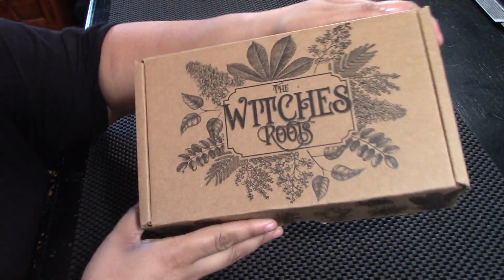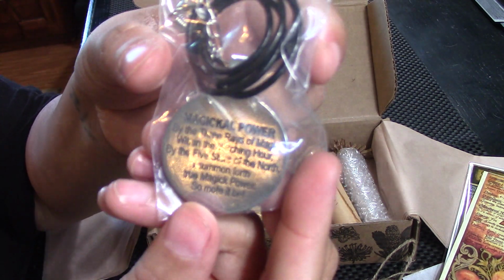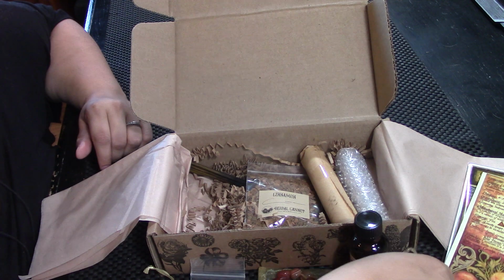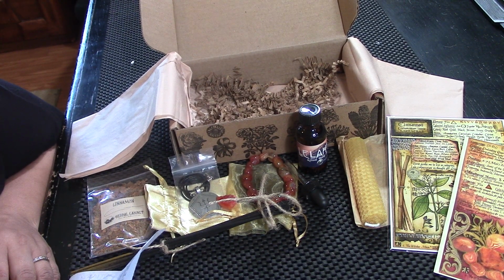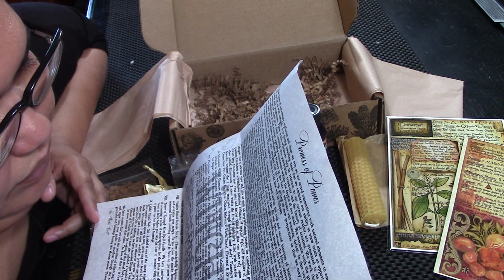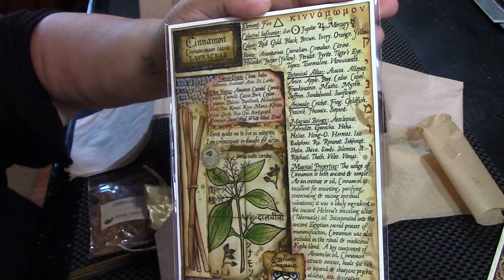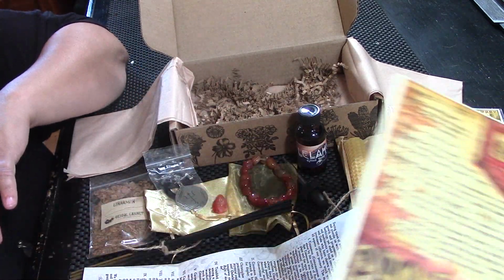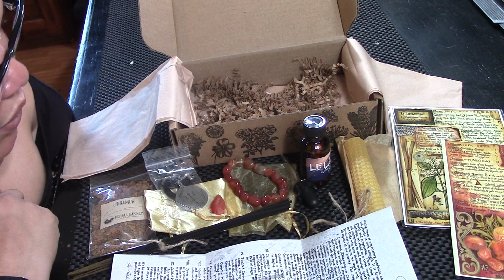The Witches Roots September 2020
Hello Friends! Here is my unboxing of the September 2020 Witches Roots box. I love this box, everything was amazing and the smell was divine.